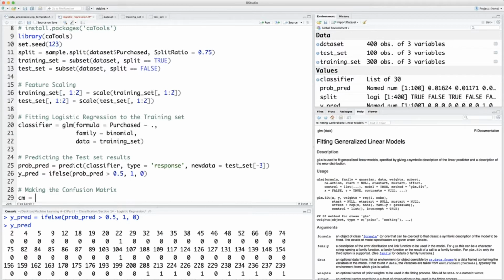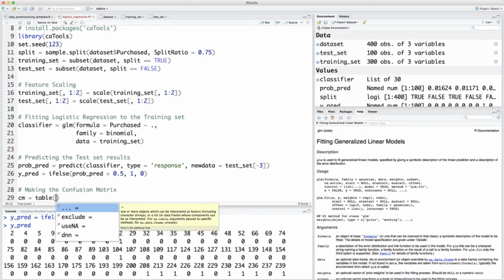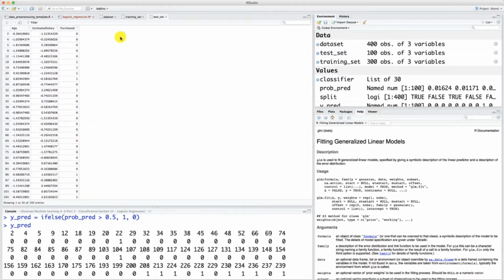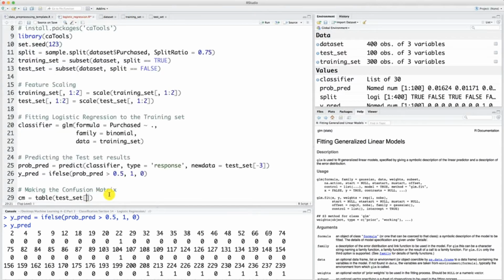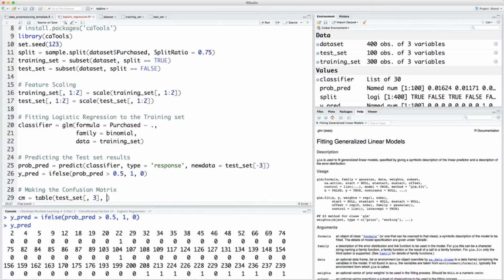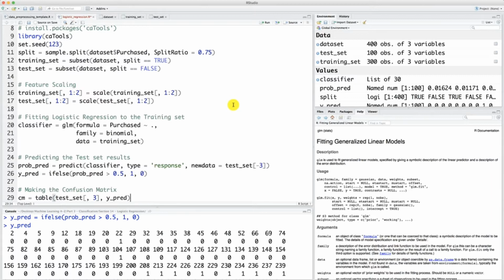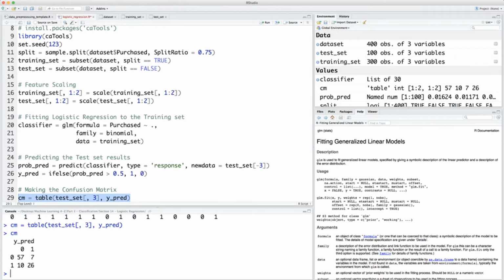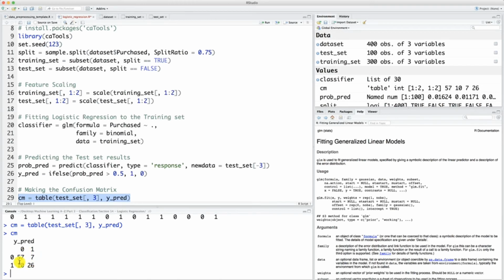logistic regression in R step 4 video 83 machine learning